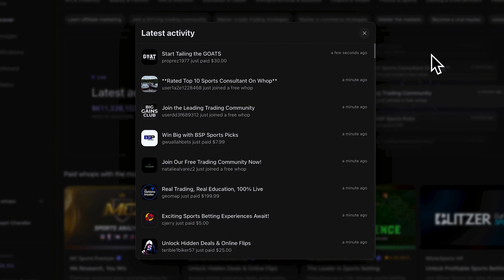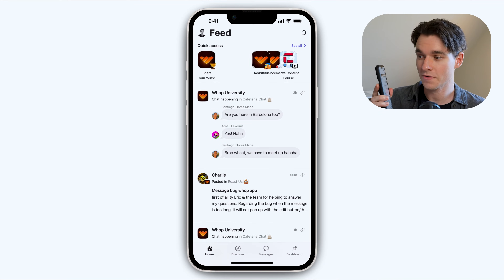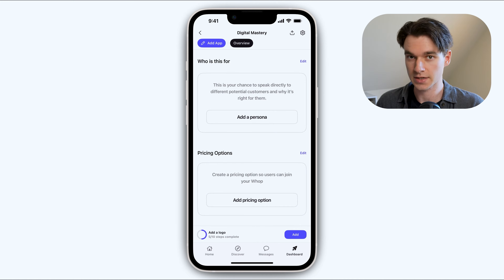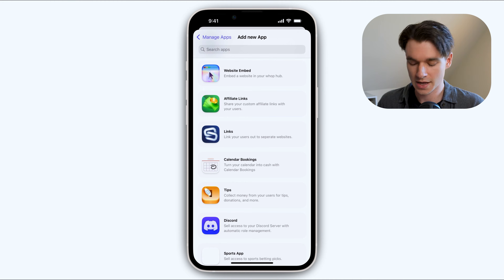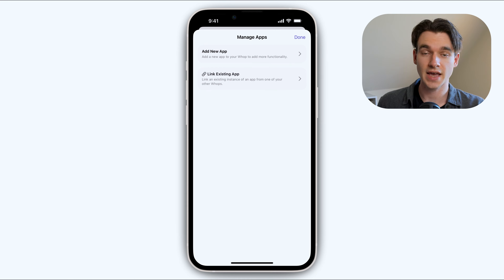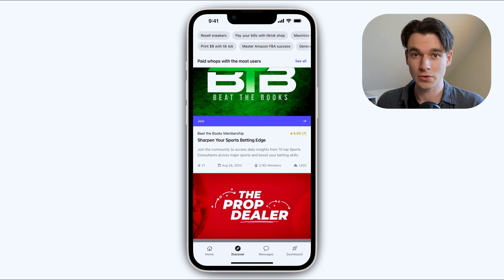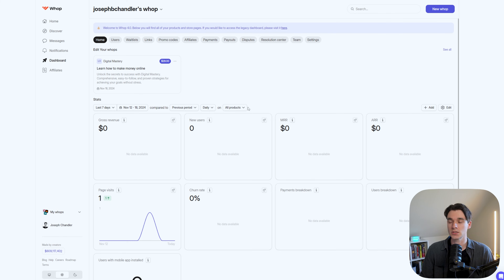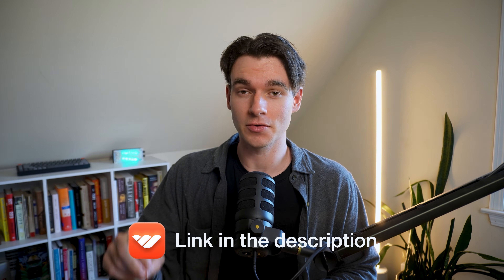How to Use Whop to Create & Sell Digital Products For Free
🚀 Want to join Whop?

In this video, I'll show you how Whop 4.0 lets you build and sell digital info products without any monthly fees. This new update easily makes Whop the best free alternative to Skool, Kajabi, and Circle for 2025. With its built-in chat and payment processing features, you can now replace Stripe and Discord too. Watch me create a complete online business with courses, community, and payment processing in just a few minutes - all from my phone.

Learn how to:
- Start your online business instantly from your phone.
- Take subscription payments easily
- Add courses and content
- Build your community
- Get new customers automatically
- Grow your business fast

➤ CHAPTERS
00:00 - Intro
01:20 - Mobile App Setup
05:23 - Adding Apps
07:17 - Desktop Walkthrough
09:18 - ✌️